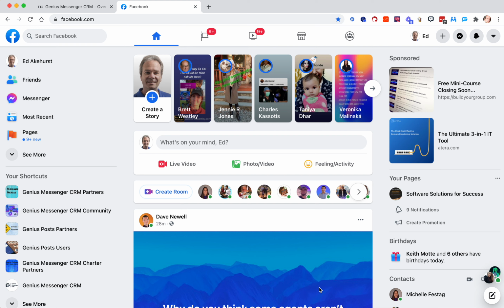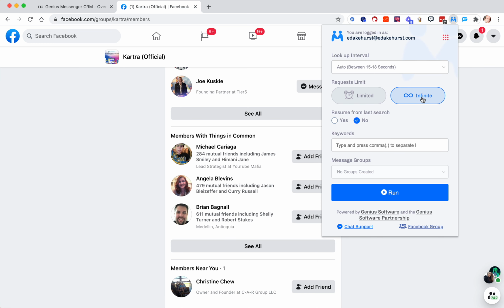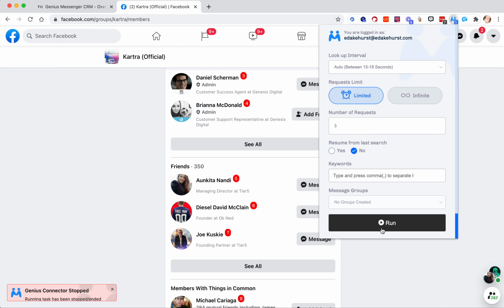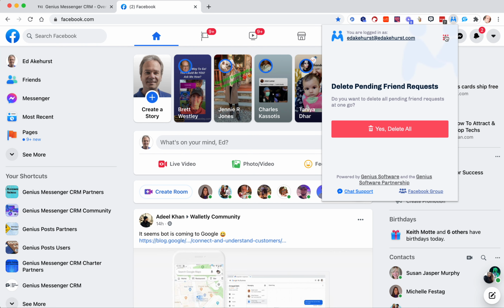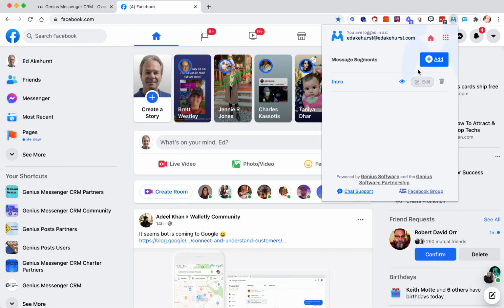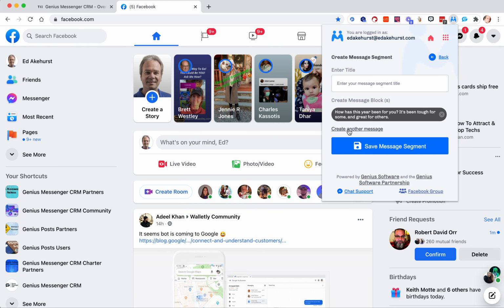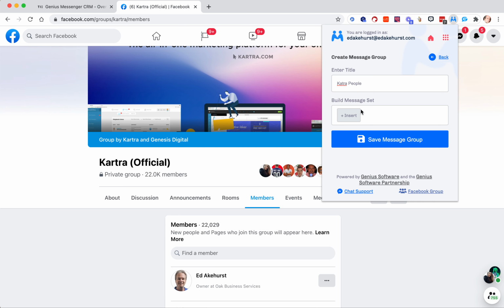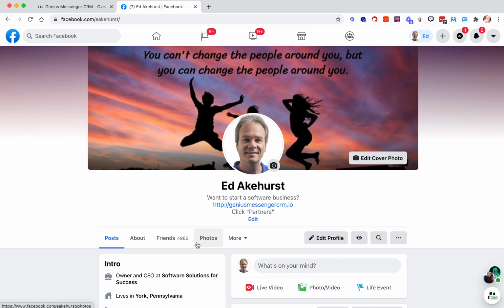Genius Connector Walkthrough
Find targeted Facebook Friends, based on Keywords and common relationships. Automate your outreach, so you can spend more time developing relationships, and less time finding new people.